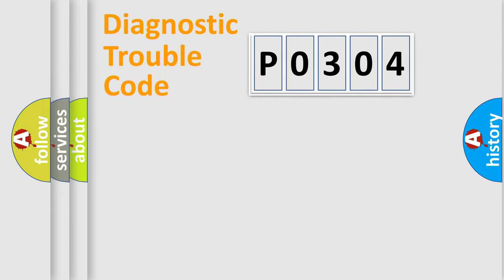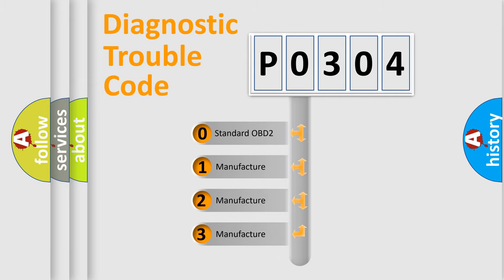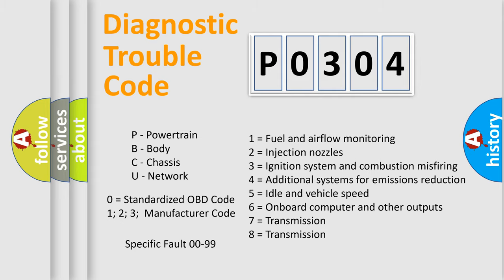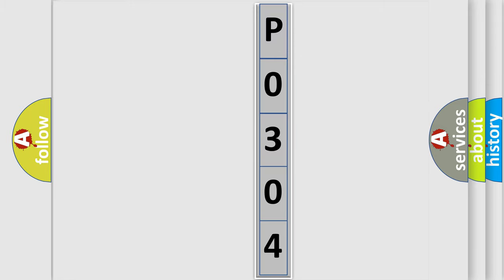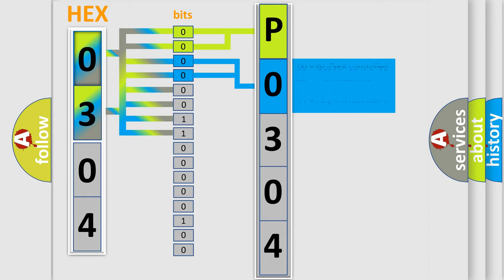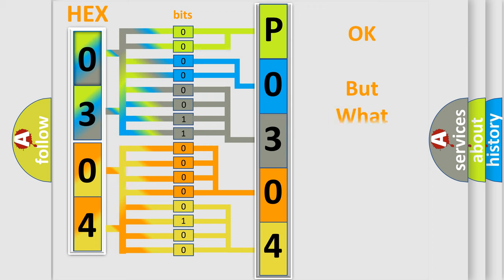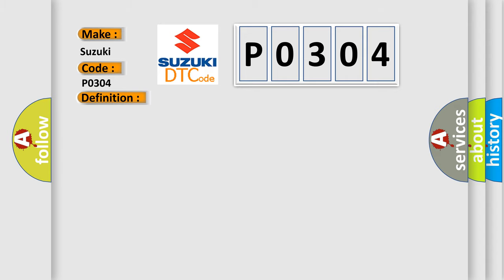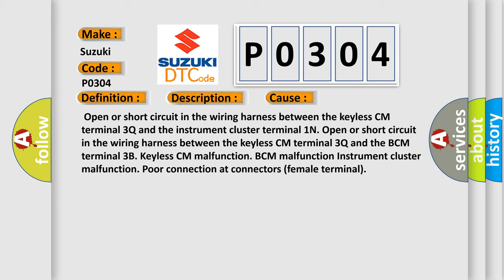DTC Suzuki P0304 Short Explanation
Contents:
0:21 Basic DTC analysis according to OBD2 protocol standard.
1:48 Insight into programming
2:58 A diagnostically understandable description of the Diagnostic Trouble Code
3:05 Basic error definition

Make:
Suzuki
Code:
P0304
Definition:
Communication Failure Between Instrument Cluster and Keyless CM
Description:
The instrument cluster cannot receive signal from the keyless CM
Cause:
 Open or short circuit in the wiring harness between the keyless CM terminal 3Q and the instrument cluster terminal 1N. Open or short circuit in the wiring harness between the keyless CM terminal 3Q and the BCM terminal 3B. Keyless CM malfunction. BCM malfunction Instrument cluster malfunction. Poor connection at connectors (female terminal)